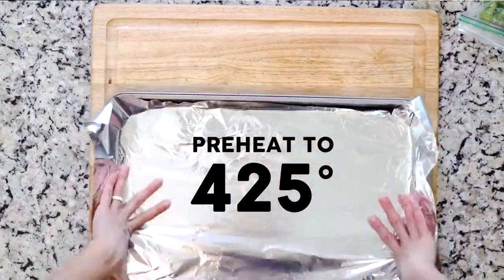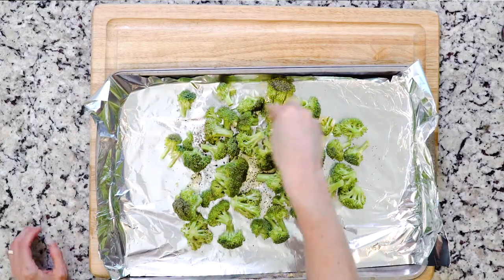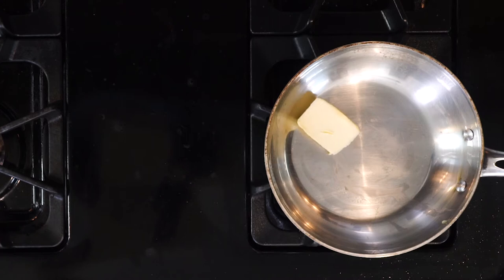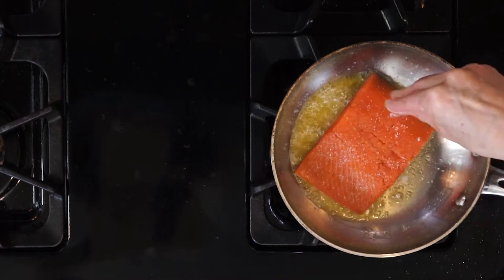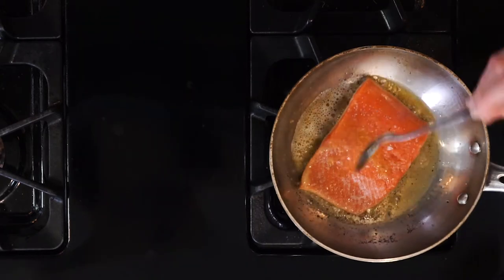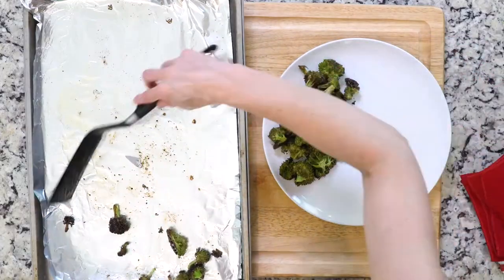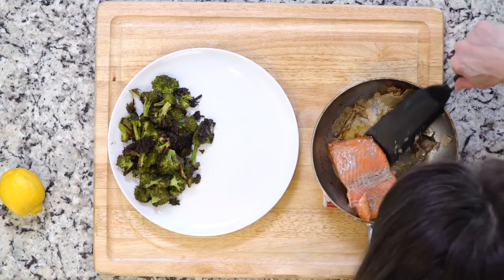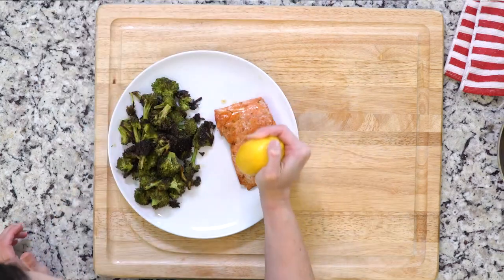SU17 08Theta Pan Sear Salmon with Roasted Broccoli